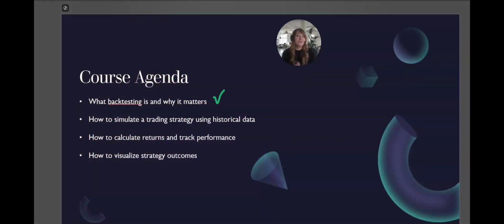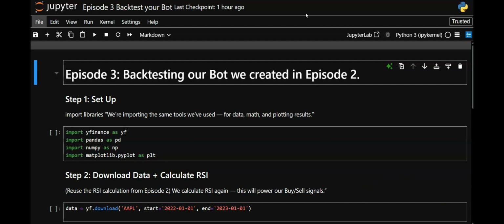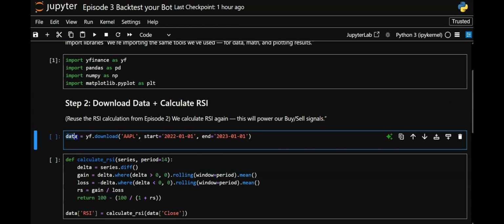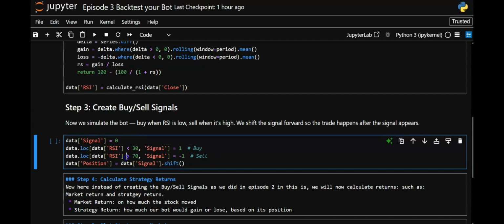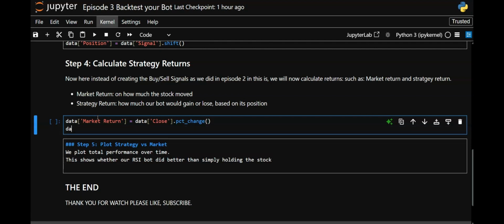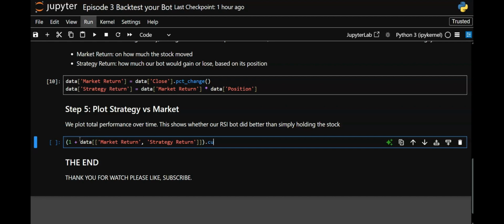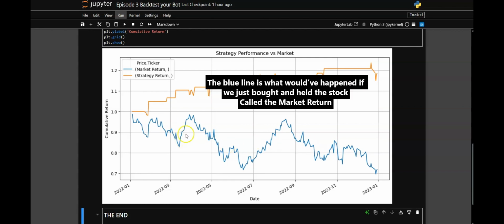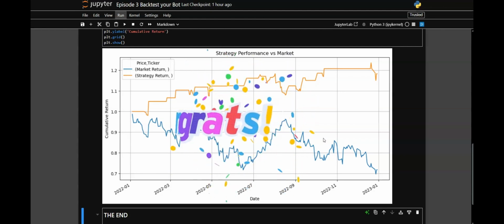(Episode 3) Backtest a Real RSI Trading Strategy in Python | Visualize Buy/Sell Performance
In this beginner-friendly tutorial, you'll learn how to **backtest your RSI trading bot using Python** step-by-step!
Does Your RSI Bot Actually Work? Backtest it with Python in 3 Simple Steps! Backtesting is a key step in algorithmic trading — it helps you test your strategy on real historical stock data and see how well it would have performed. If you're learning **Python for finance**, **quantitative trading**, or building your first **trading bot**, this is the video for you!
 In this video, you'll learn:
✅ What is backtesting (explained simply)
✅ How to backtest an RSI strategy using Python
✅ How to calculate strategy returns vs. market returns
✅ How to plot your bot’s performance visually

*Continue Learning*
*Books* :
Python for Stock Trading: Build and Automate Profitable Strategies with Real Code:

AI Stock Trading & Algorithmic Trading with AI: Master Strategies for Predictive Markets, Python Bots, and Financial Success.

*Tools Used* :
- Python
- pandas
- yfinance
- matplotlib
- Jupyter Notebook

🎓 Great for:
- Beginners in algorithmic trading
- Python for finance learners
- Data analysts exploring trading strategies
- Anyone curious about building bots with Python!

*LIST OF FREE TICKERS TO USE* :
You can replace the ticker in the video to view any of these company stocks for prediction.

*Tech Stocks*
Apple -- AAPL
Microsoft -- MSFT
Google (Alphabet) GOOGL
Amazon -- AMZN
Meta (Facebook) META
Tesla -- TSLA
Netflix -- NFLX

*Financial*
JPMorgan Chase -- JPM
Bank of America -- BAC
Wells Fargo -- WFC

*Consumer Brands*
Walmart -- WMT
Coca-Cola -- KO
PepsiCo -- PEP
Nike – NKE